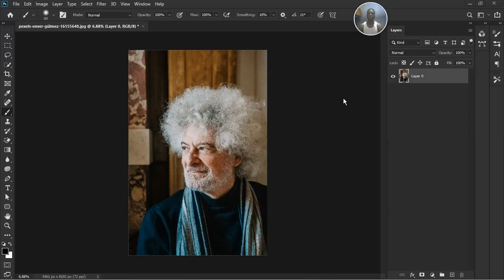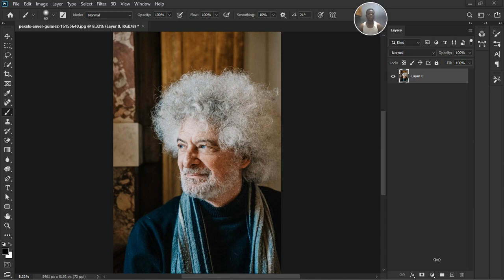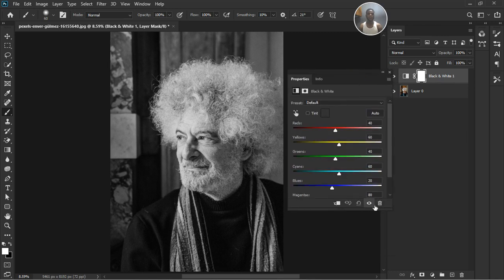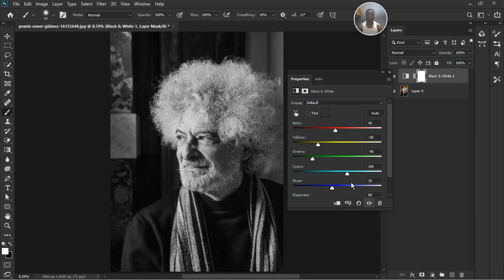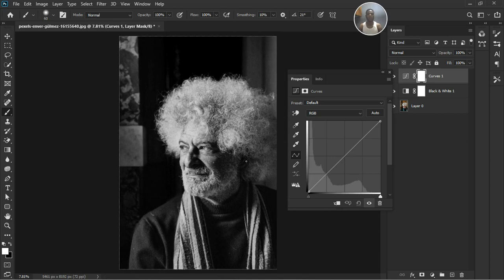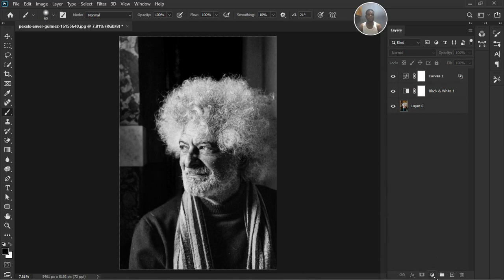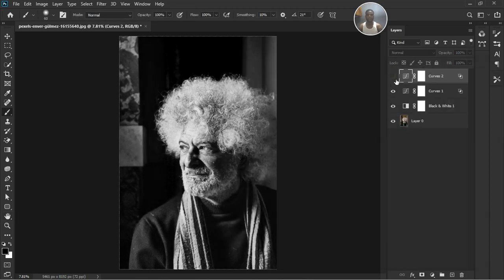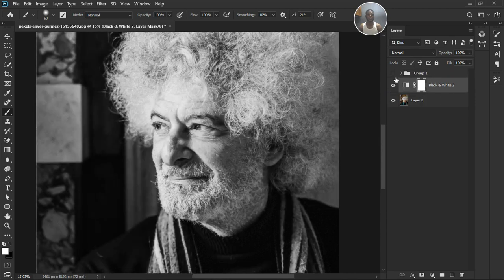How to Create Sharp Dramatic Black & White Image in Photoshop - Step-by-Step Tutorial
dramatic black and white images cannot be achieved with the black and white adjustment layer alone. check out how to know the right adjustment and other adjustment layer to add to create stunning dramatic black and white images.